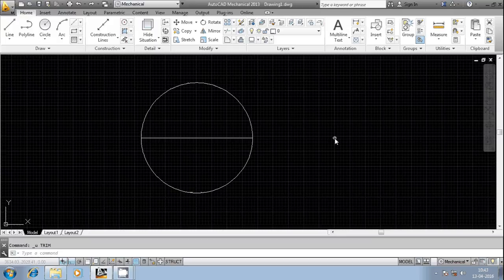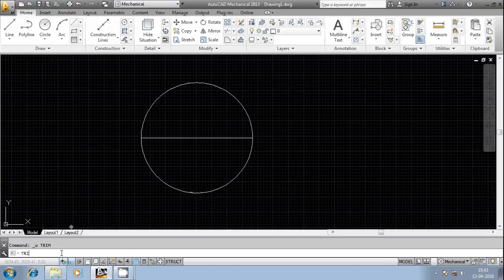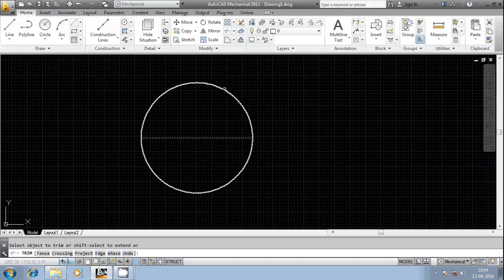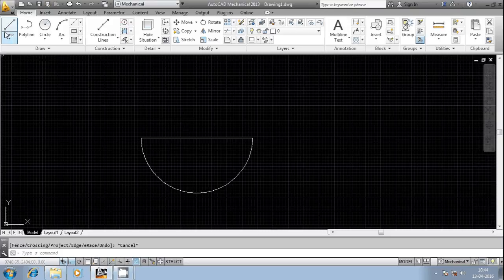TRIM COMMAND IN AUTOCAD PART-1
THIS VIDEO EXPLAINS USAGE OF TRIM COMMAND IN AUTOCAD